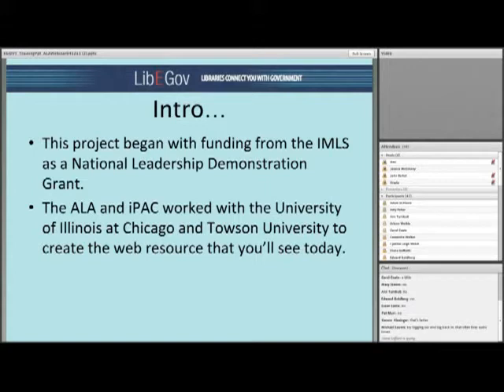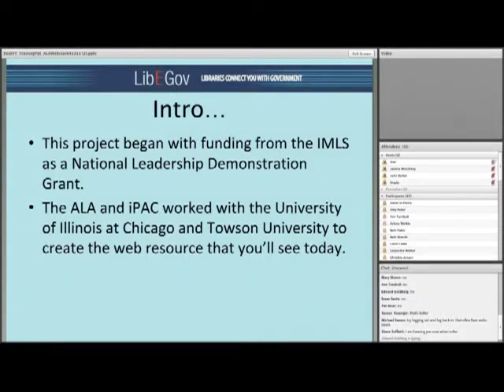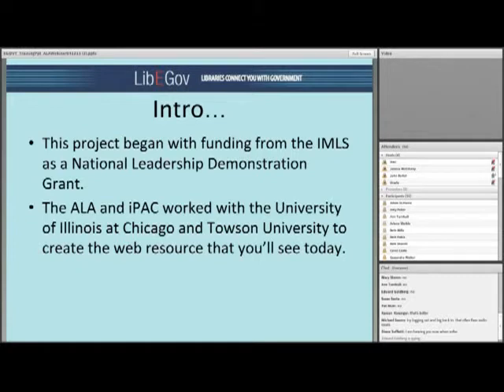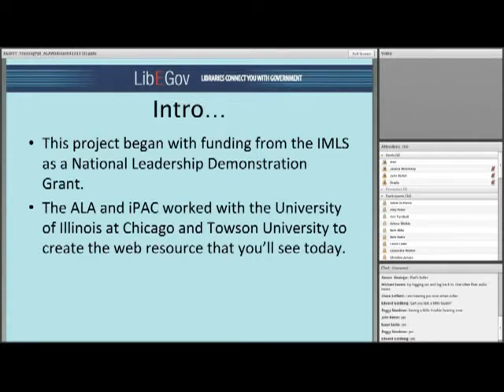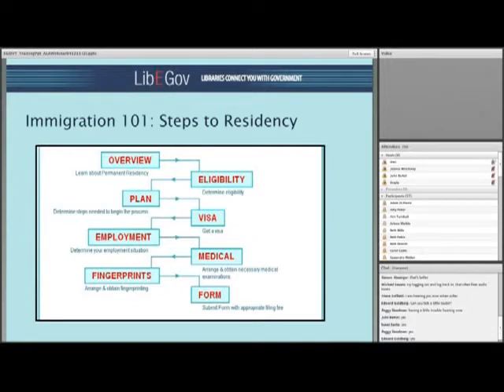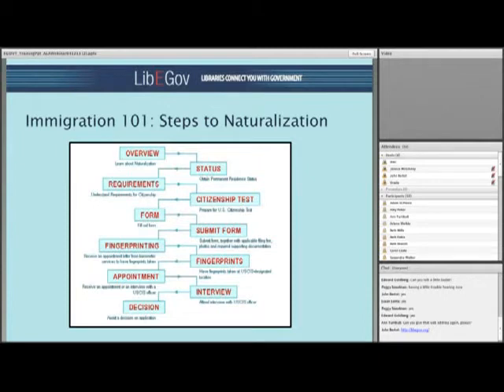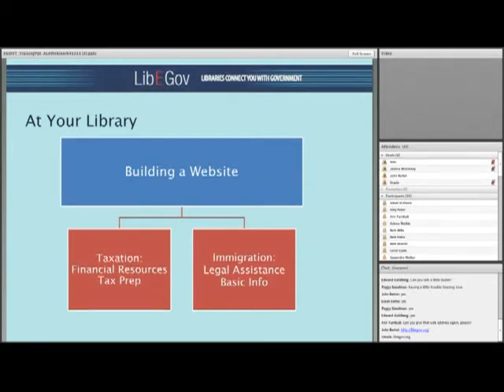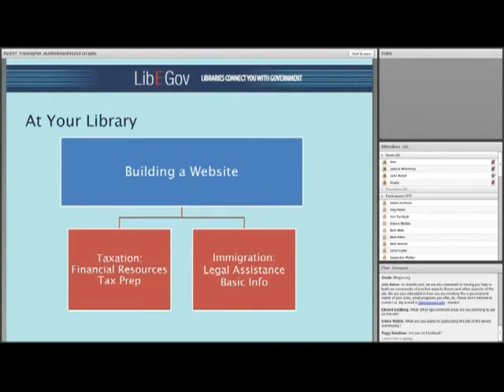Libraries & E-government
Webinar video from the ALA webinar "Libraries & E-government." The online seminar focuses on helping public libraries provide their patrons with government services.
As part of the webinar, participants will learn:

1 How to use an easy-to-use web tool that helps libraries serve the e-government needs of their communities.
2 How to use the virtual Ask A Librarian feature through Government Information Online service.
3 More about online resources available from government agencies and non-governmental organizations that deal with issues, such as immigration and taxation.